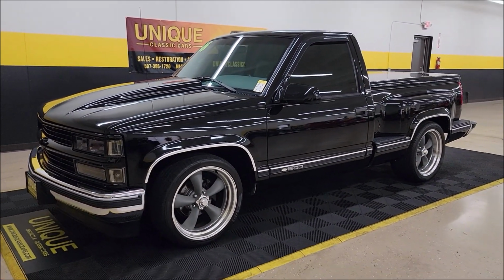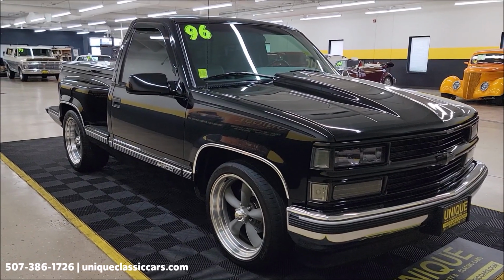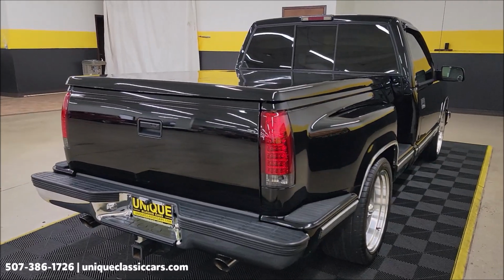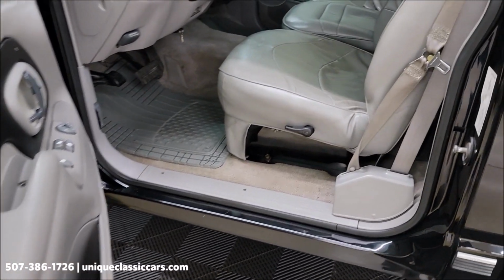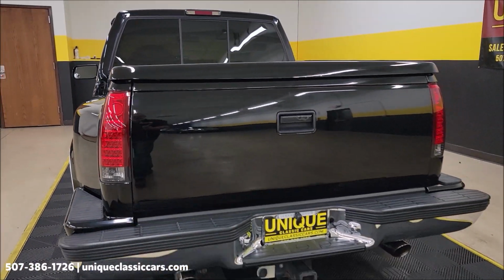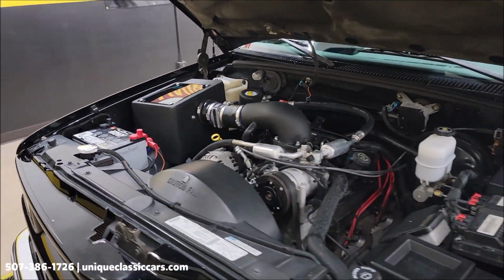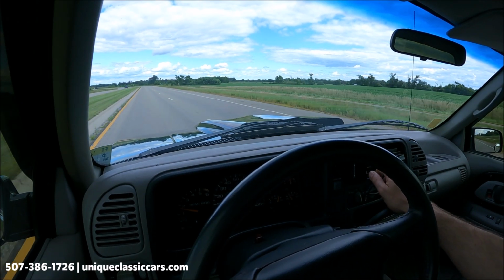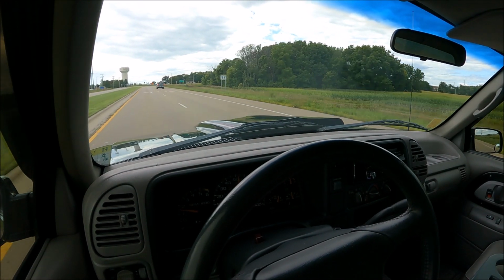1996 Chevrolet C1500 Regular Cab Short Box Stepside | For Sale